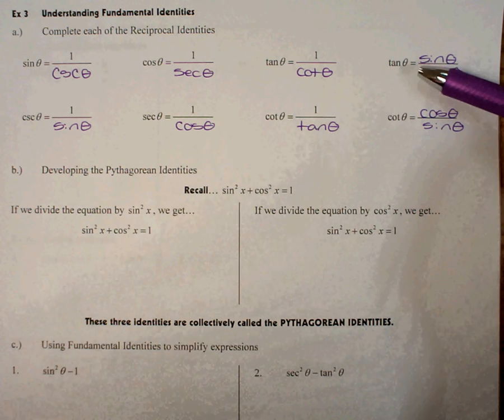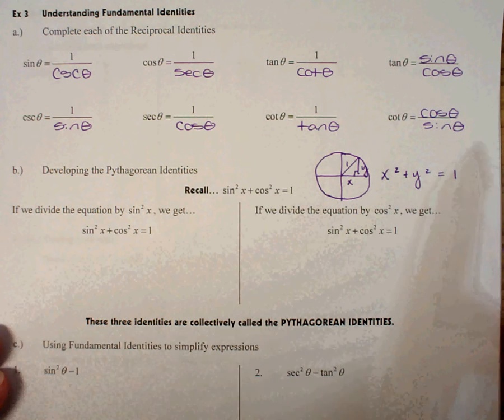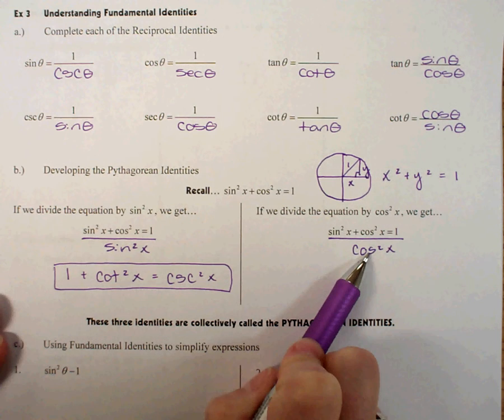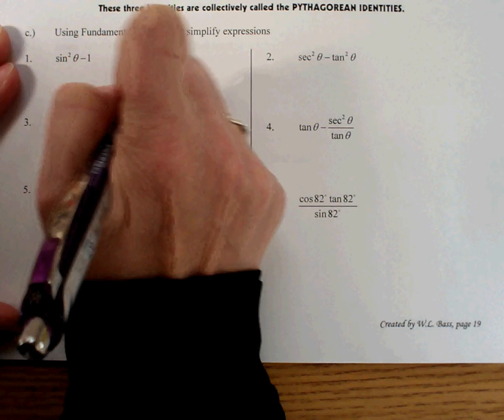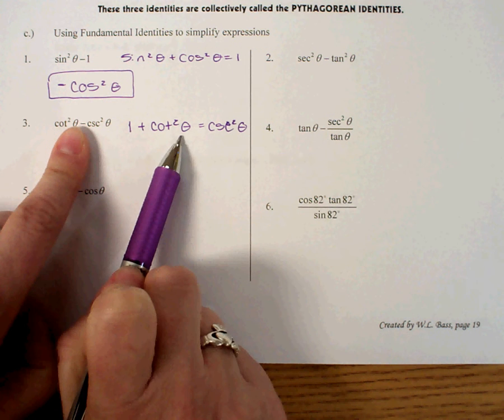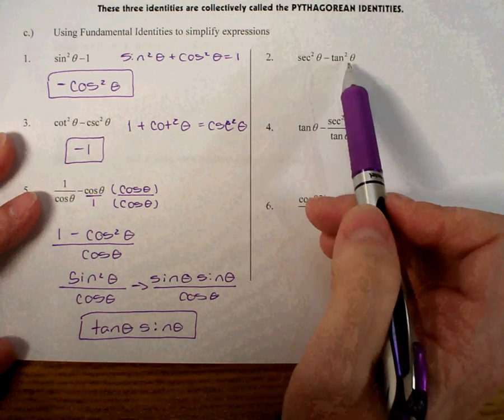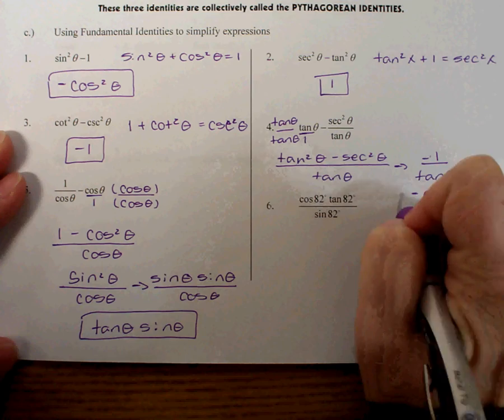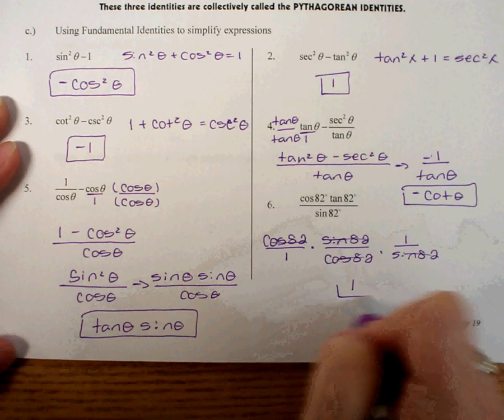6.3 p19 Simple Identities